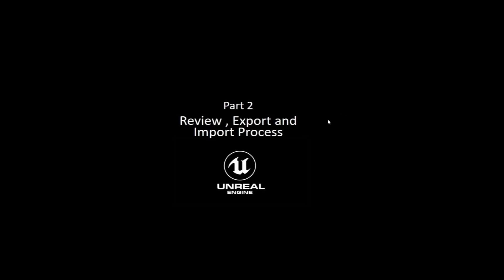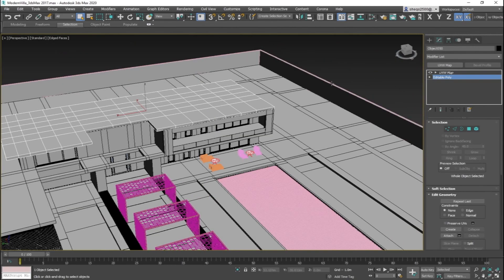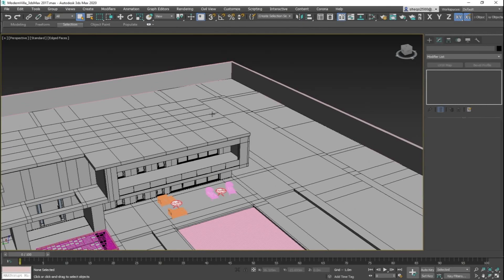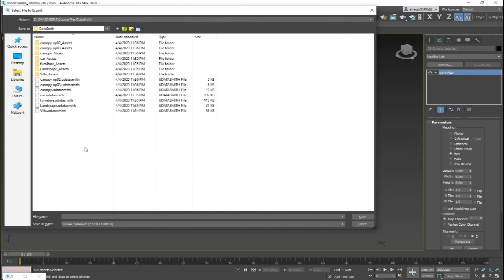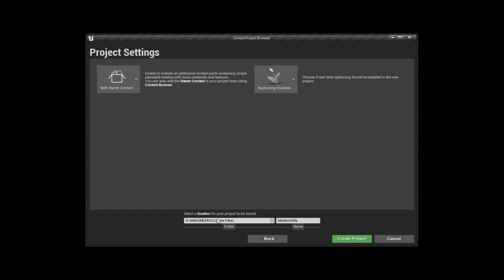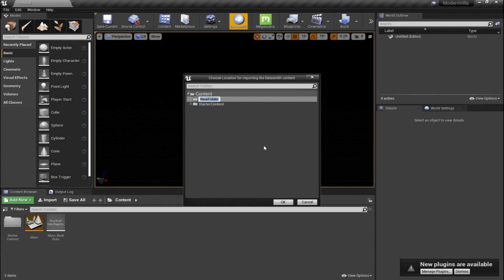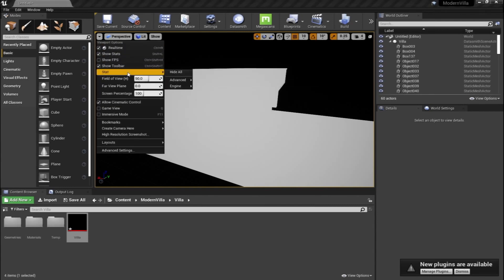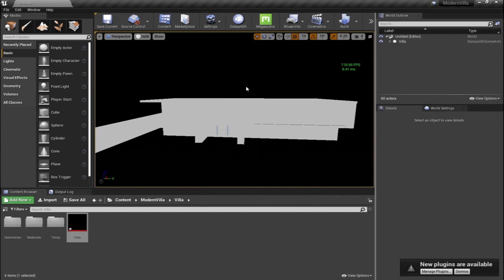Unreal Engine 4 Arch-viz Tutorial Course part 2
In part 2 we will talk more abut exporting the model to UE4